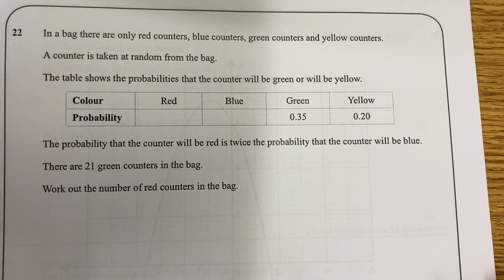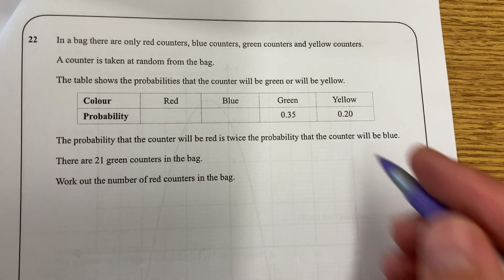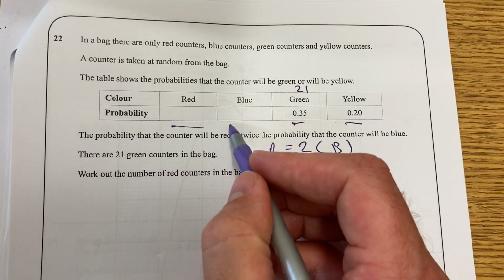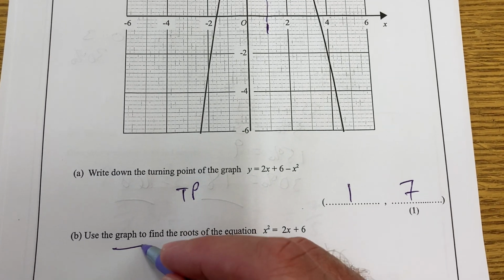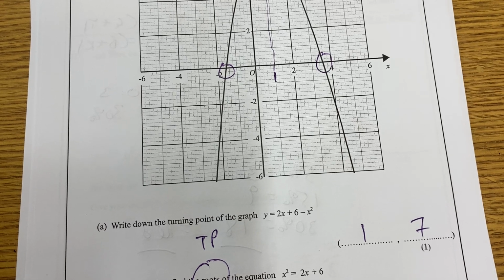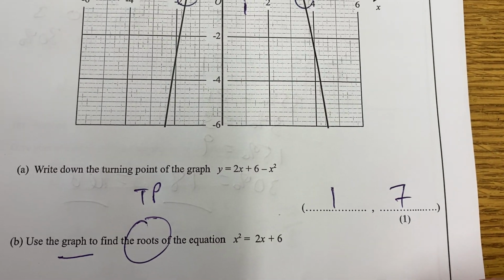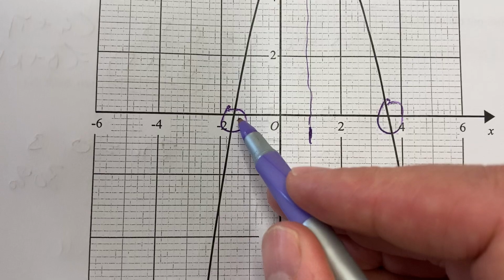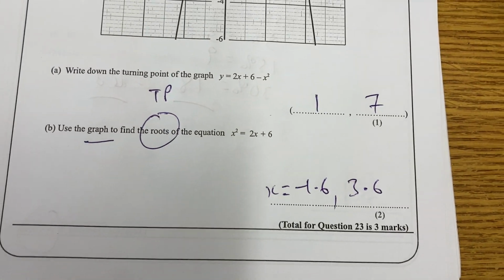Maths GCSE Foundation Paper 1 2022 Q17 - Q27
Exam paper questions solved Q17-27
Paper from 2022
Mathsgenie.co.uk

Topics
Recipe
Volume of cylinder
Plans and side elevations of 3D shapes
Prime factor decomposition
Fraction subtraction and multiplication
Probability
Quadratic graph plot and solutions/roots
Solving inequality
Fraction percentage and ratio
Volume of cube in standard form
Angles of polygon : hexagon